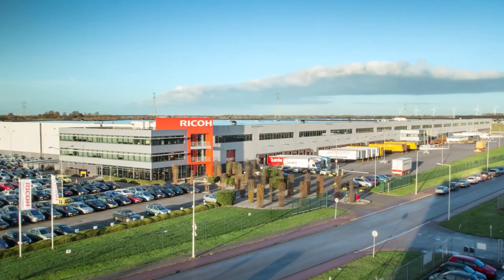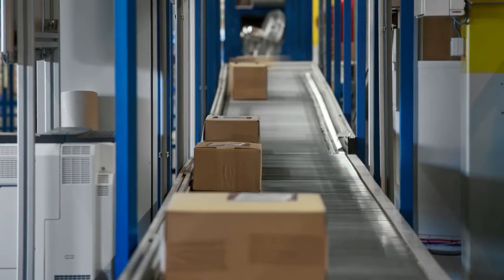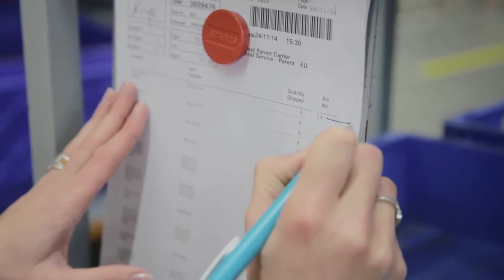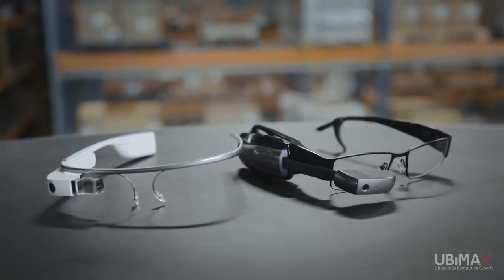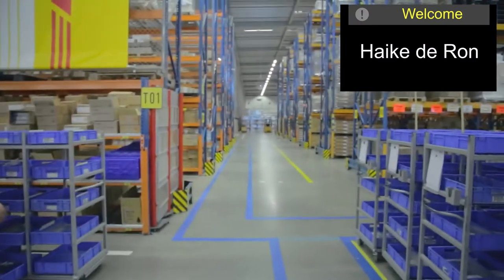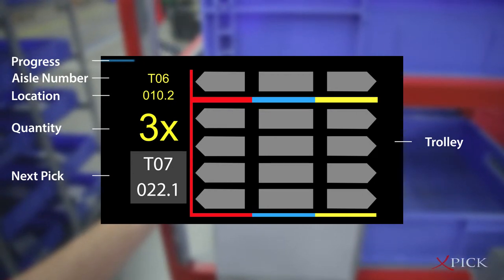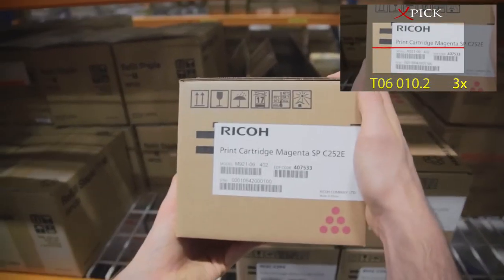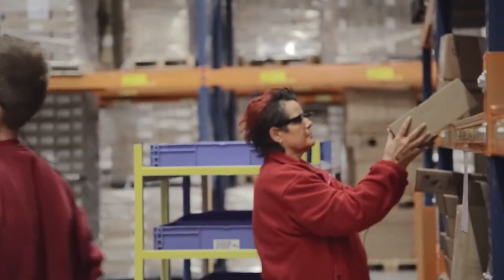DHL Vision Picking Final 1080p 1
DHL and Ricoh together with Ubimax introduce Vision Picking